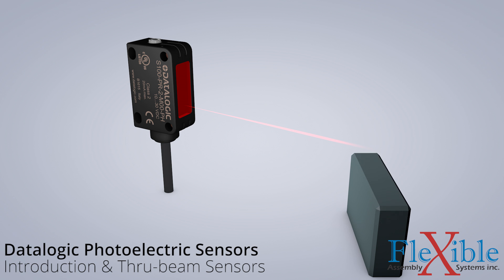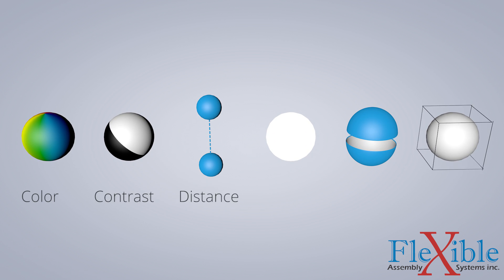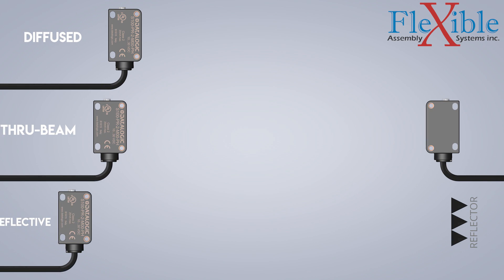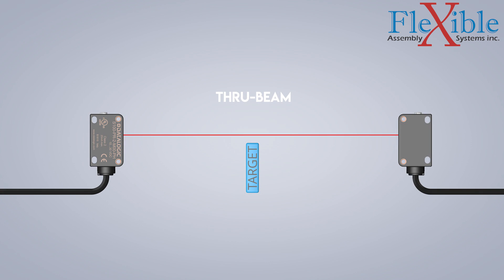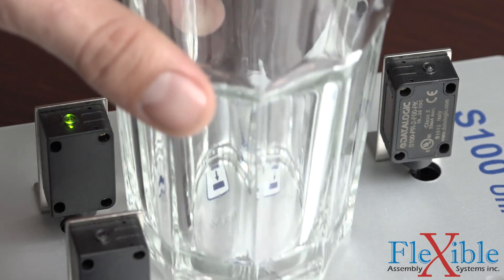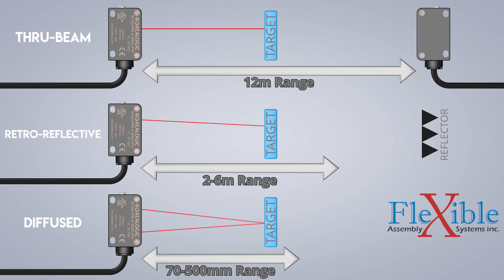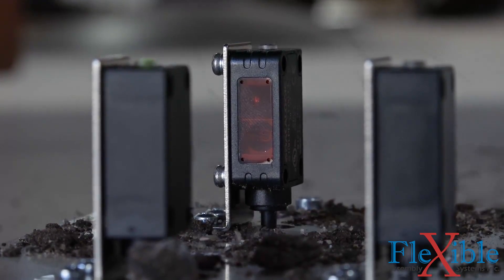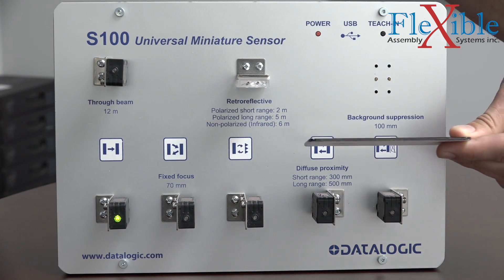Photoelectric Sensors - Thru-beam - Part 1 - Datalogic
In this series we detail the mayor photoelectric sensor types and demonstrate their uses. For part 1 of the series we take a look at  how thru-beam sensors work by examining the Datalogic S100 Universal Miniature sensors.

The following videos in this series will feature diffused sensors, retro-reflective sensors, and other variations such as fixed focus and background suppression proximity sensors.